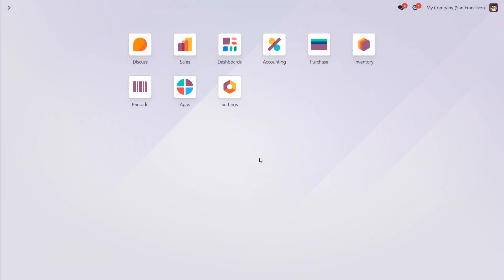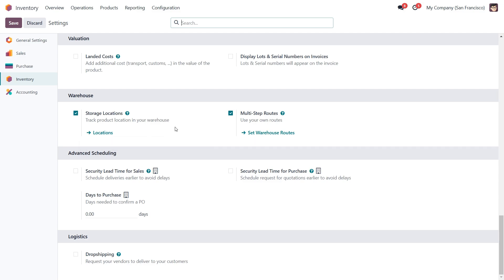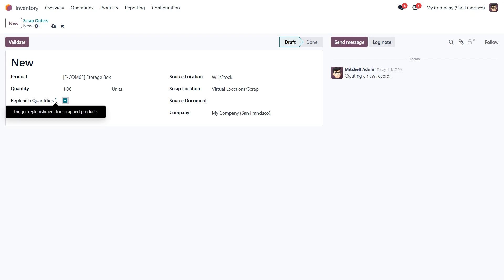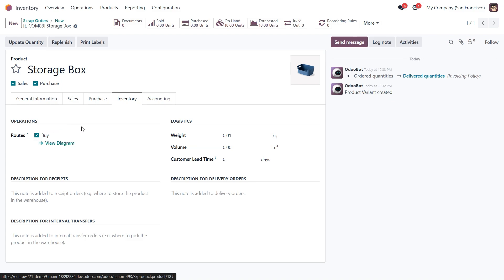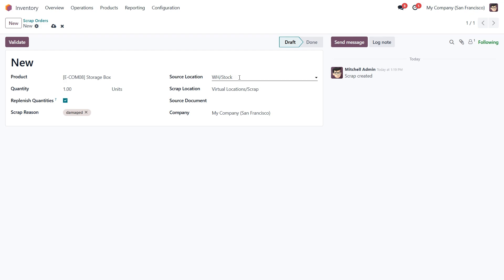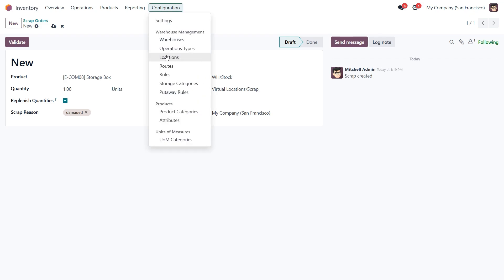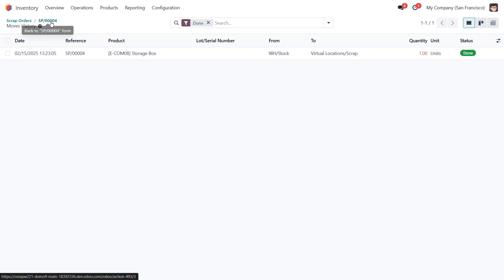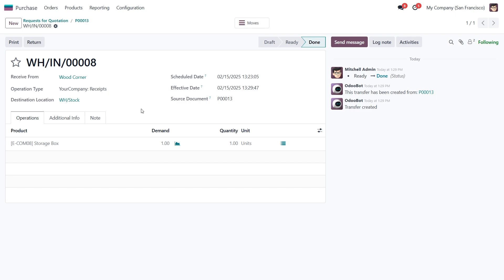How to Manage Scrap in Odoo 18 | Scrap Orders & Automated Replenishment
In this video, we’ll walk you through Scrap Management in Odoo 18 Inventory. Whether you’re dealing with damaged, expired, or unusable products, Odoo offers a structured way to track and manage them efficiently.

📦 How to enable and configure Storage Locations in Odoo 18
📋 How to create and process Scrap Orders step by step
🗑️ Managing Scrap Locations and understanding Virtual Locations/Scrap
🔄 Automating Replenishment for scrapped items
📊 Reviewing scrap movements in your inventory

👍 Have any questions? Drop them in the comments below.